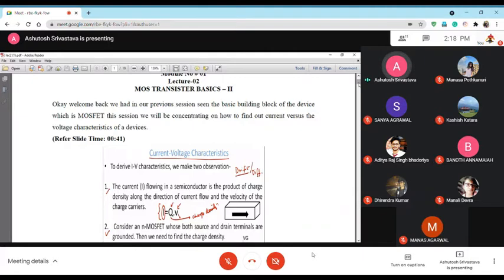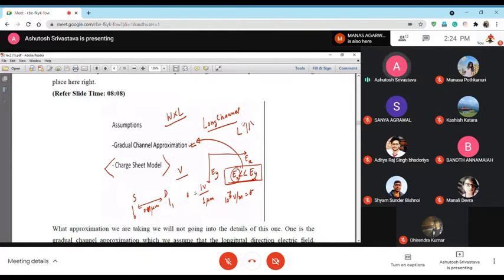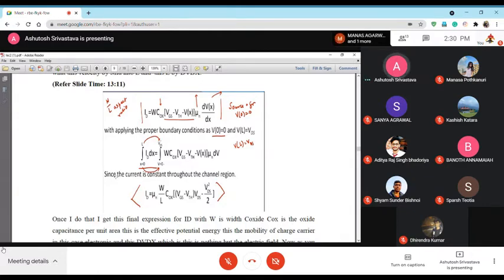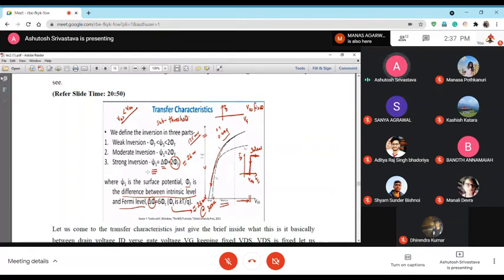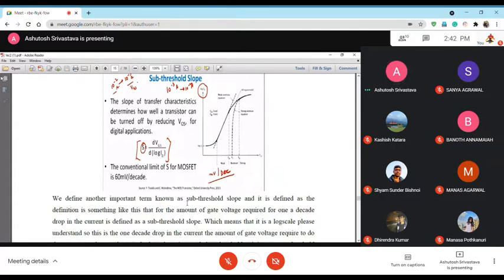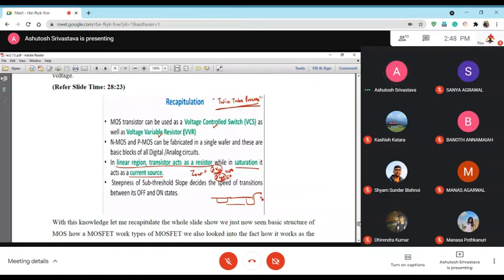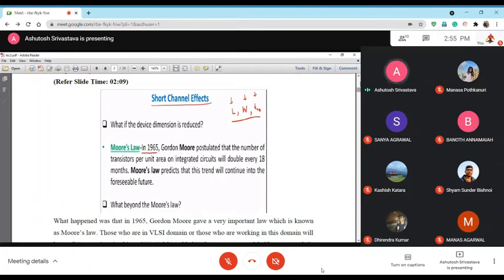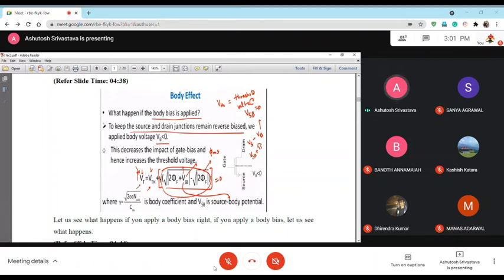VLSI 22 Mar